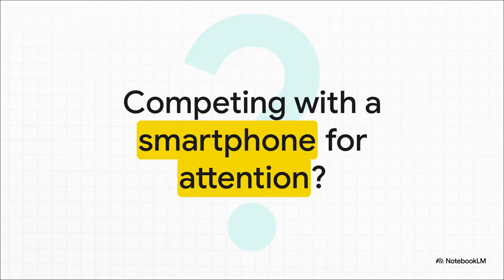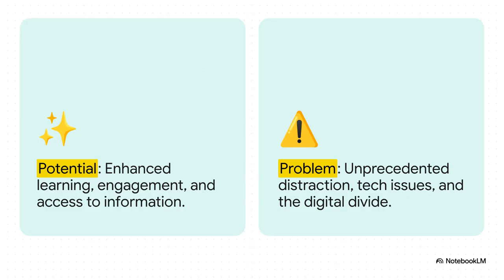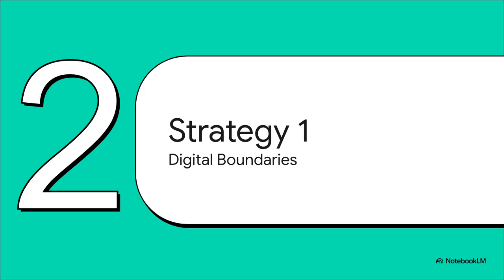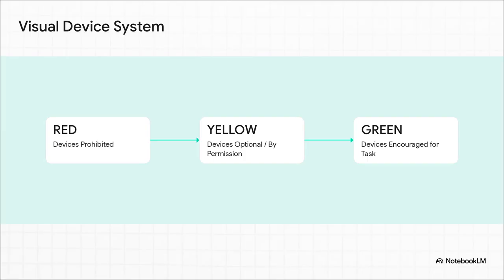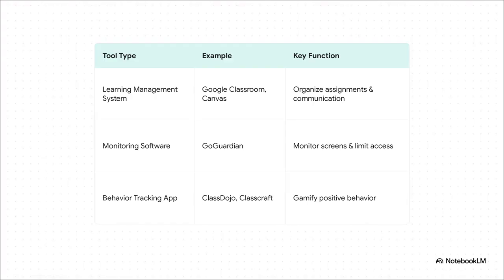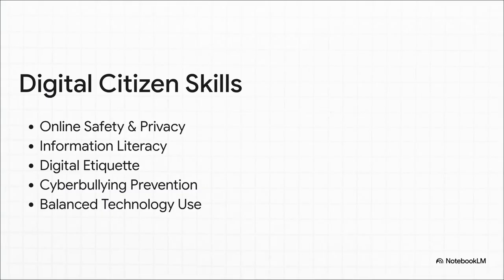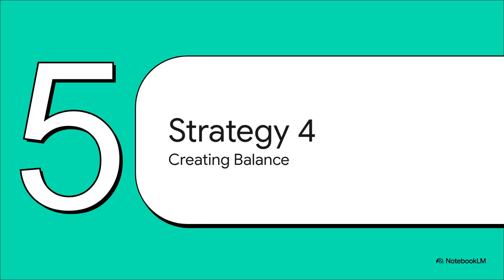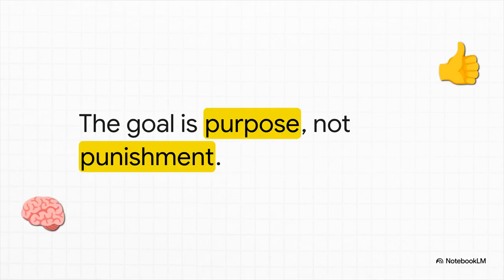Digital Integration in Managing the Modern Classroom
2. Digital Integration and Classroom Technology Management

The component you are referring to is Digital Integration and Classroom Technology Management, which is the second of the five interconnected components in the 21st Century Classroom Management Framework.
We define this component by the crucial need to incorporate technology thoughtfully while simultaneously teaching digital citizenship and setting appropriate boundaries. Our guiding principle is ensuring that technology enhances learning rather than distracting from it, always maintaining a focus on instructional objectives.

Digital Age Challenges We Address

We recognize that the digital age presents unique challenges that necessitate this component. These difficulties include:

Digital Distractions: Unprecedented competition for student attention caused by digital devices and social media.
Technical Issues: Problems such as connectivity failures and software malfunctions.
Digital Divide: Unequal access to technology and resources among students.
Cybersecurity Risks: Issues like privacy breaches and cyberbullying.

We believe effective teachers must establish clear technology norms and create engaging lessons that appropriately utilize technology, rather than resorting to blanket bans.

The Four Key Strategies We Implement

We proactively manage technology through four key strategies:

1. Setting Digital Boundaries

To maintain focus and structure, we establish explicit guidelines and clear technology policies. Key strategies we employ include:

Physical Boundaries: Implementing systems like a "phone parking lot" storage area where students place their phones at the start of class.
Visual Signals: Using visual cues, such as a Red, Yellow, Green system, to clearly indicate when device use is appropriate, optional, or prohibited.
Clear Policies: Developing a technology agreement that students help create and sign, promoting ownership over appropriate use.

2. Digital Citizenship Education

We recognize that teaching students to be responsible digital citizens is a crucial management component. We explicitly teach core elements including:

Online Safety and Privacy: Protecting personal information and understanding digital footprints.
Information Literacy: Evaluating online sources, recognizing misinformation, and understanding search strategies. For instance, we might award Digital Badges for demonstrating excellent information literacy skills, such as verifying the credibility of a website.
Digital Etiquette: Practicing appropriate online communication and respecting digital boundaries.
Cyberbullying Prevention: Identifying cyberbullying and teaching strategies for responding, including being an upstander.
Response to Issues: When inappropriate online communication affects the classroom climate (even if conducted outside of school hours), we use a relationship-focused response, privately addressing the specific behavior, and focusing on the impact rather than the intent.

3. Classroom Management Software

We utilize digital tools to enhance efficiency, organization, and monitoring capabilities. Examples of software we leverage include:

Learning Management Systems (LMS): Platforms such as Google Classroom, Canvas, and Schoology help us organize and collect assignments, communicate, and track progress.
Monitoring Software: Tools like GoGuardian allow us to monitor student screens and temporarily limit access to non-educational websites or applications during class time.
Behavior Tracking Apps: Platforms like ClassDojo and Classcraft allow us to gamify positive behavior, provide real-time feedback, and communicate behavior patterns to parents.

4. Tech-Free Zones and Times

We implement designated "tech-free zones" and scheduled times to help students develop focus, interpersonal skills, and healthy digital habits, balancing digital learning with face-to-face engagement. These zones are designed for development, not punishment. Examples include:

Designated Physical Spaces: Establishing areas, like a reading corner, explicitly for print materials only.
Scheduled Times: Implementing device-free interaction during specific periods, such as the first 10 minutes of class for journaling or during morning meetings.